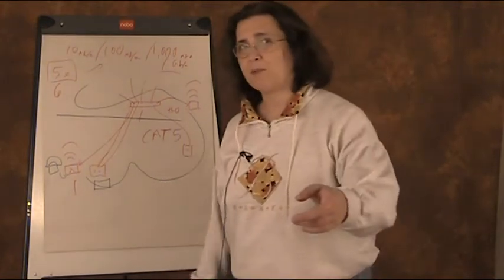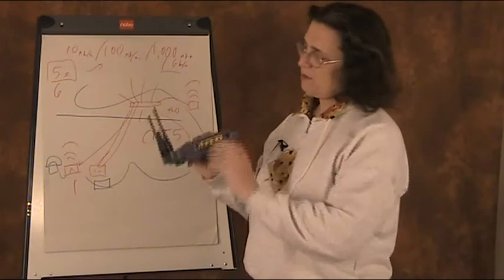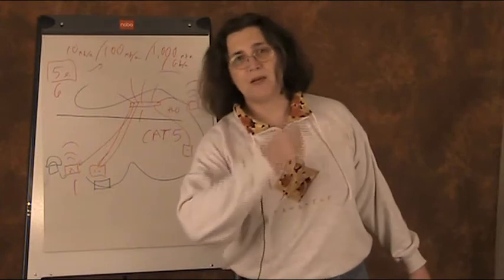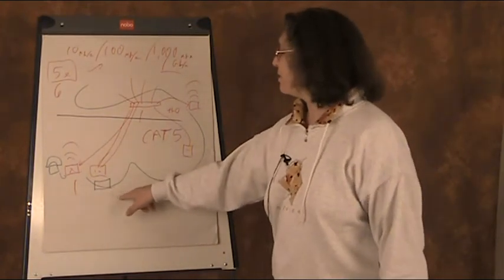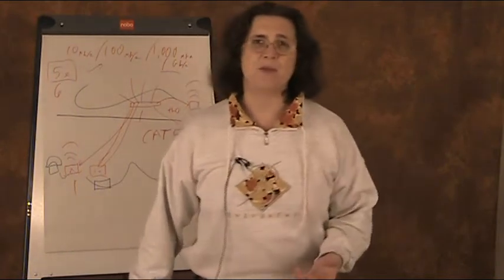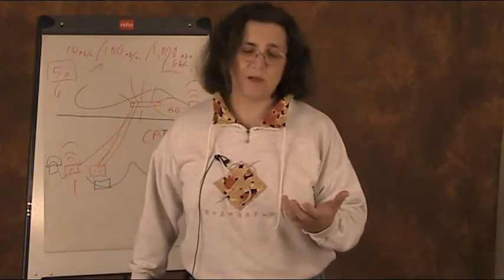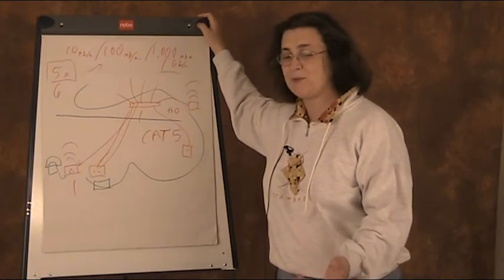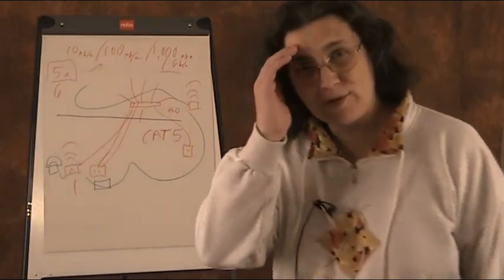Nothin But Net